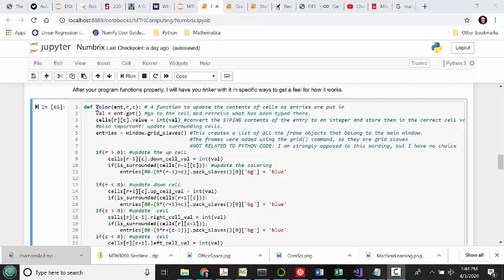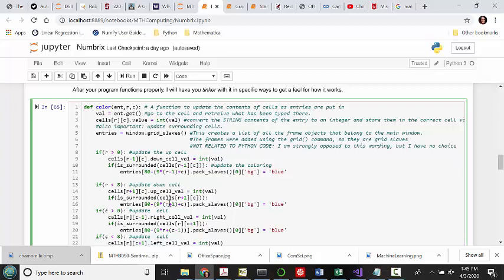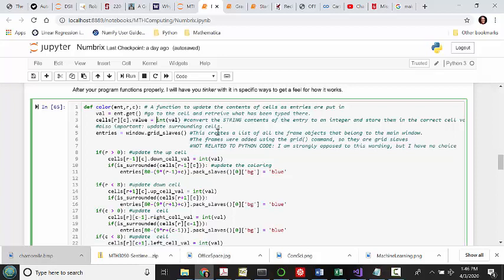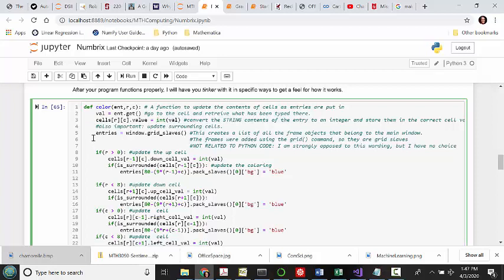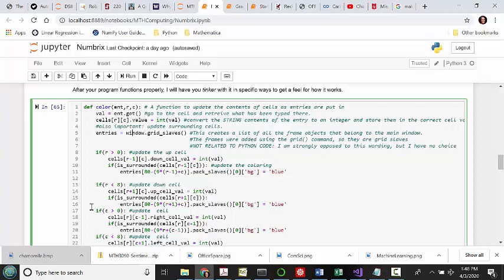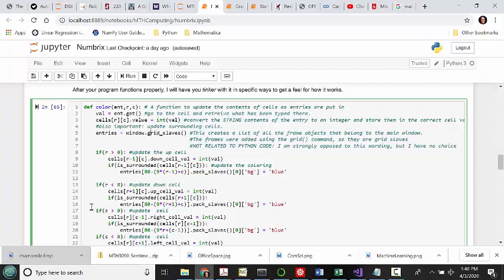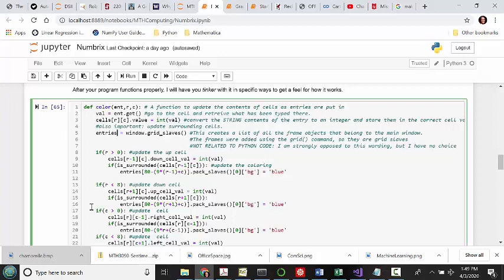Numbrix Tkinter-4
The fourth of a few videos outlining how to use the tkinter package in Python to create an interactive Numbrix puzzle with colored cells for hints.